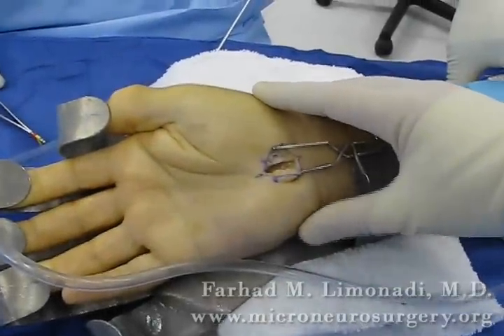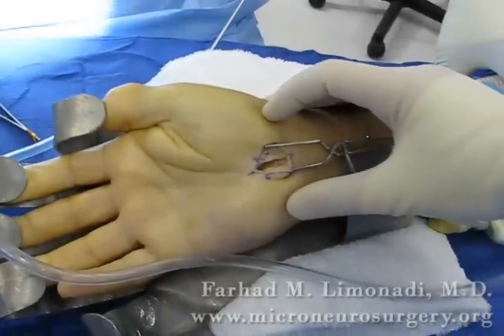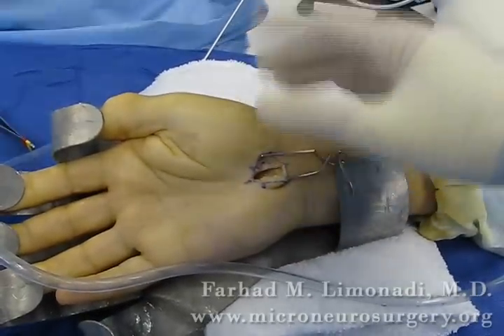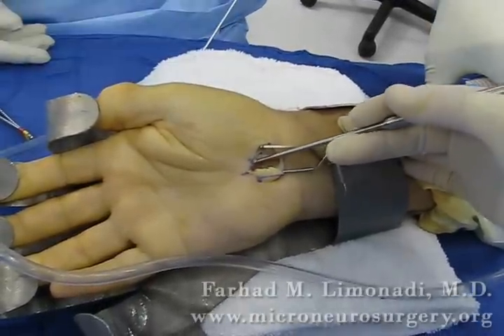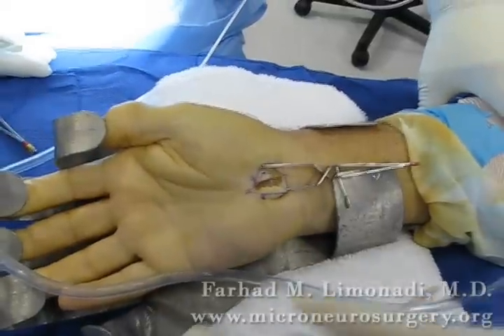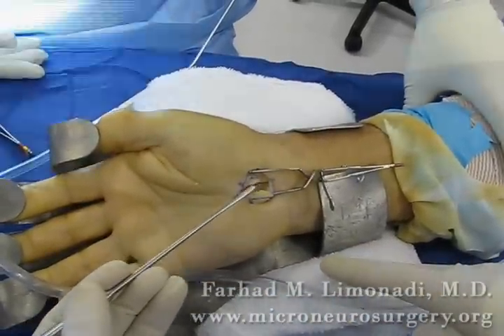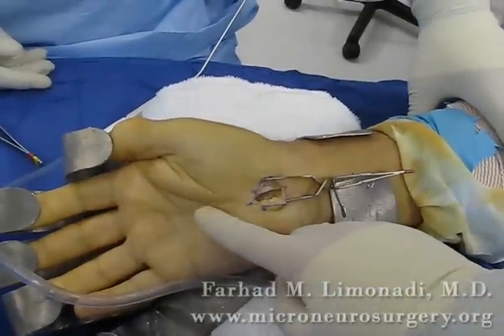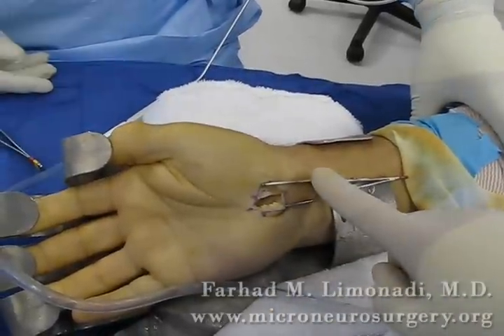Surgical Treatment of Carpal Tunnel Syndrome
Clips from a surgery treating Carpal Tunnel Syndrome with a mini-surgical release.

Courtesy of Dr. Farhad Limonadi, MD program director at Lucent Neuroscience Institute (LNI). For more information on medical cases, surgery and video please